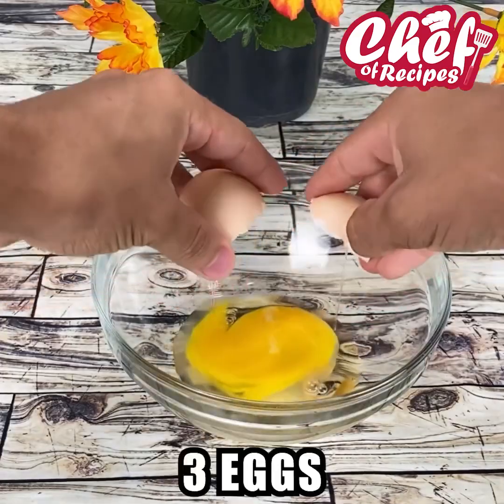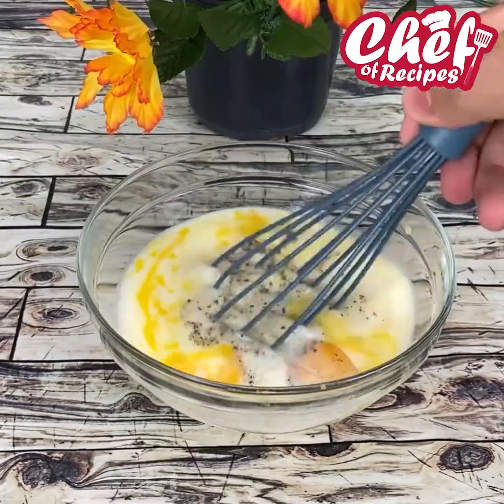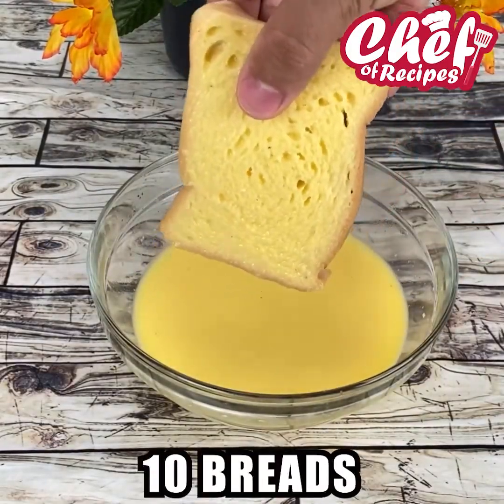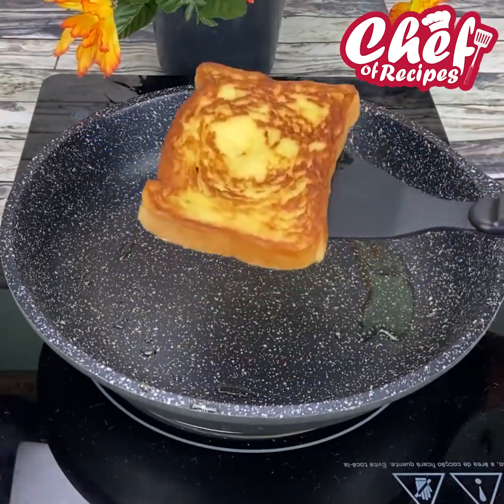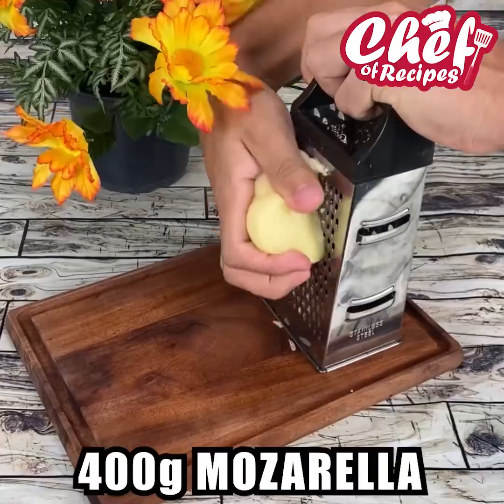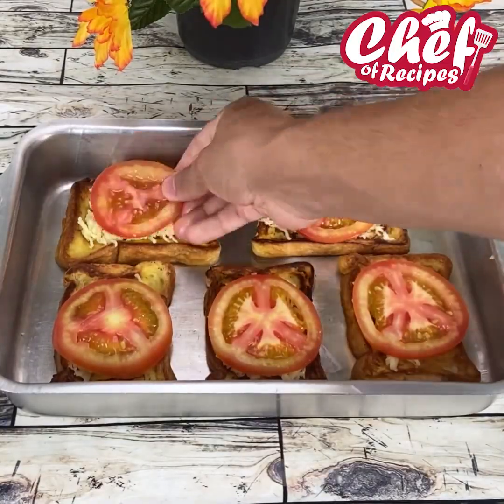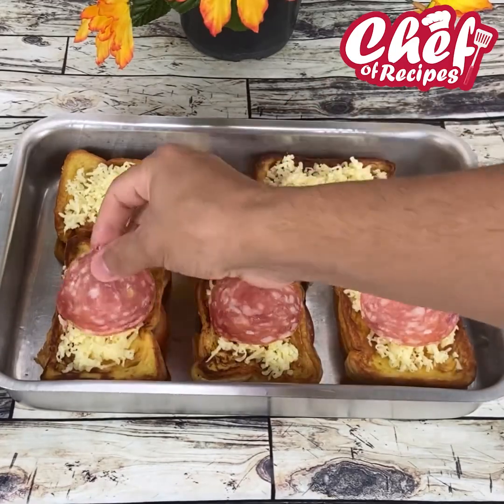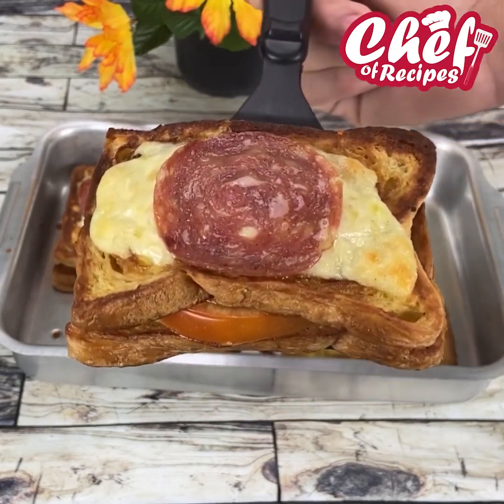An Italian Neighbor Taught Me This Recipe! Now I want to do it every day!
"In this video, I share the delicious recipe that my Italian neighbor taught me. Learn how to make this mouthwatering dish that will have you craving it every day! Follow along as I walk you through the steps to create a culinary masterpiece in your own kitchen."